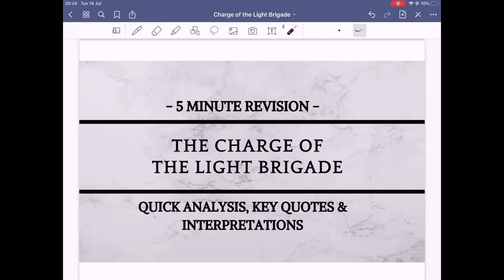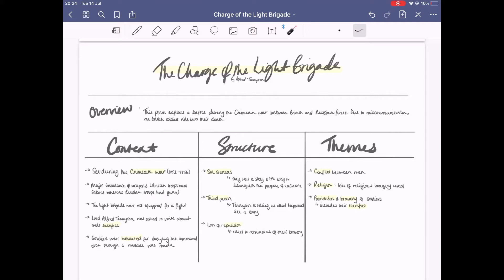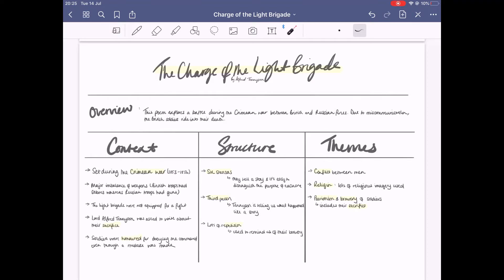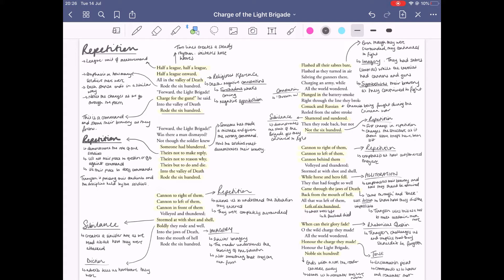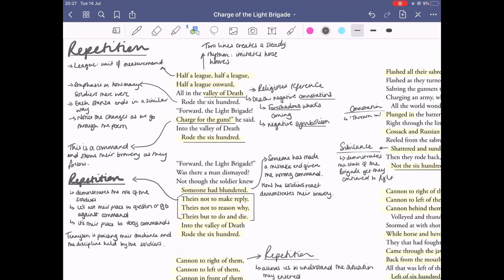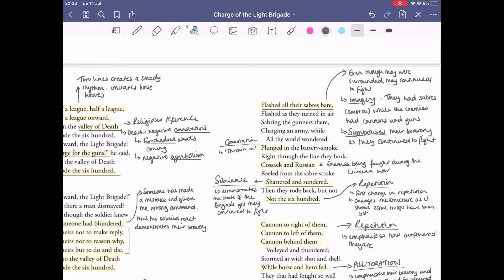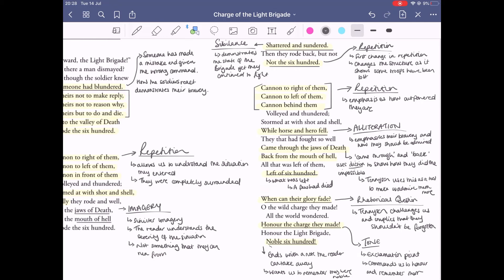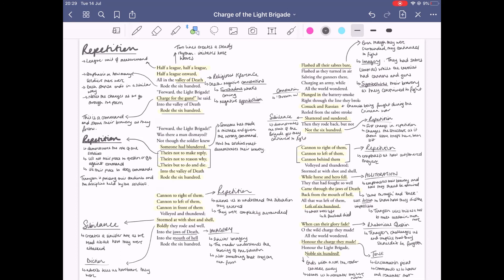The Charge of the Light Brigade - QUICK 5 MINUTE REVISION (AQA Power and Conflict)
Hey guys!!

This is a full length GCSE analysis for:

Poem: The Charge of the Light Brigade
Specification: Power and Conflict
Exam board: AQA

Note taking app: Goodnotes 5